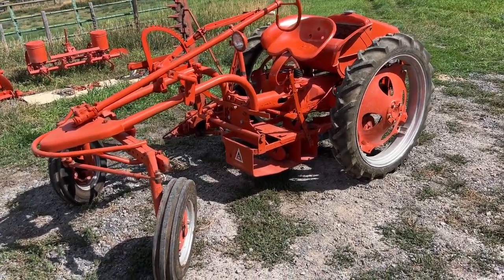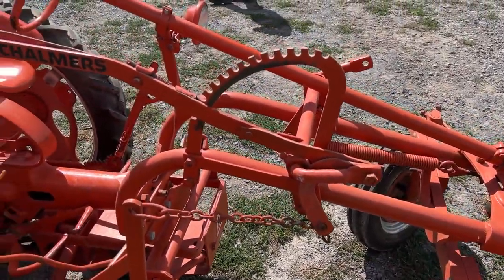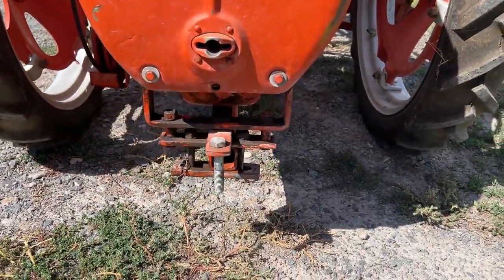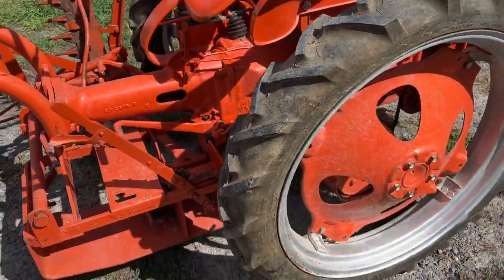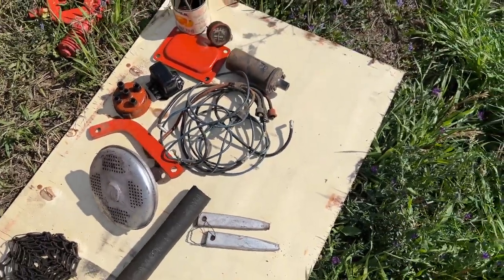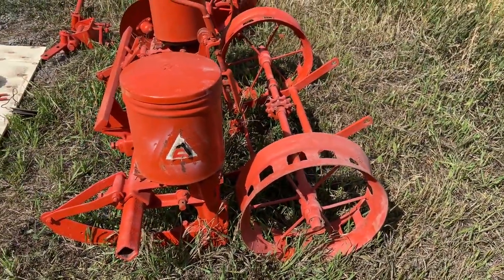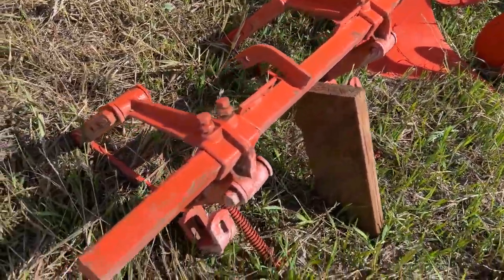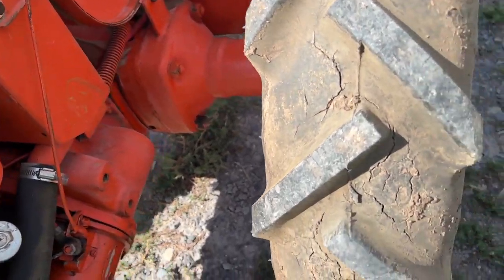1949 ALLIS-CHALMERS G For Sale